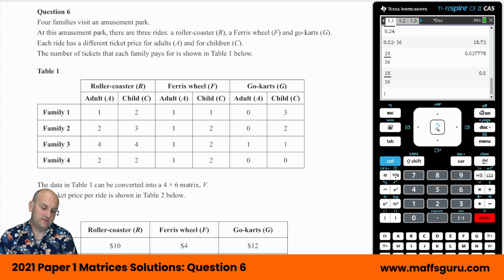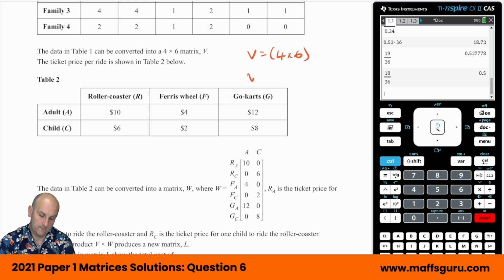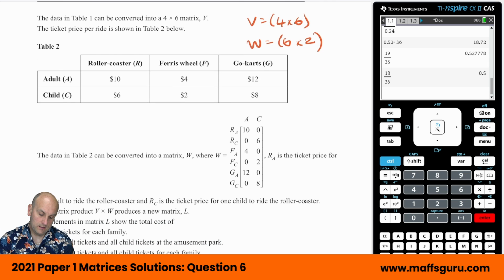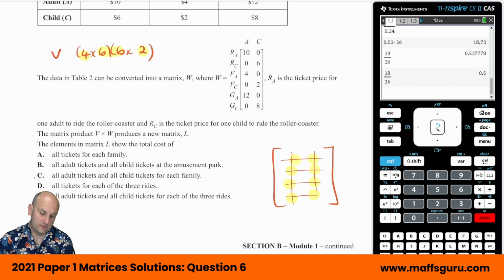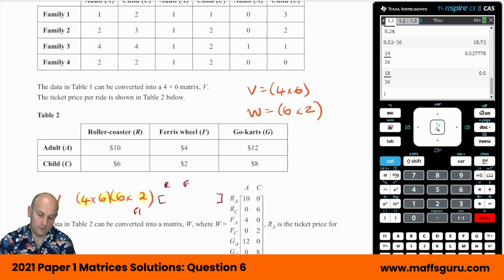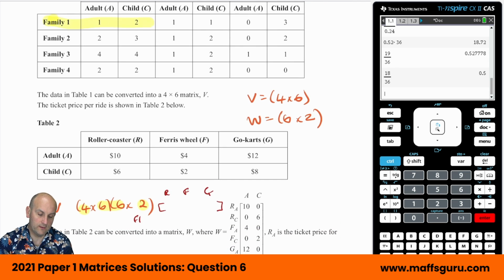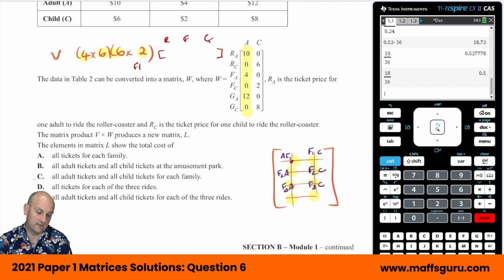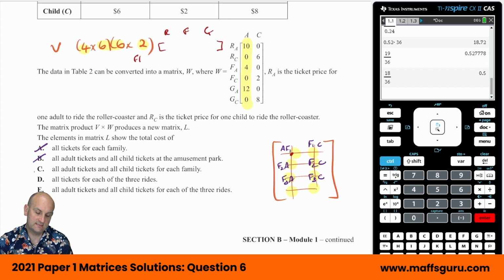2021 NHT Further Maths Paper 1 Matrices Q6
2021 NHT Further Maths Paper 1 Matrices Q6

VCAA exam question and answer video with answers to the 2021 NHT Futher Maths Paper 1 Module Multiple Choice questions. too.